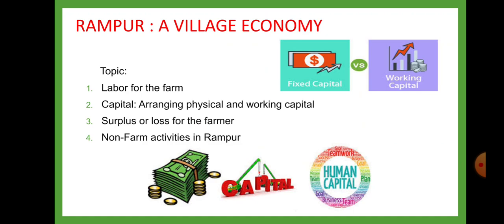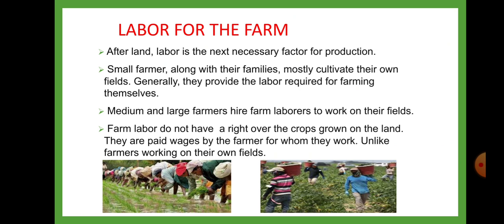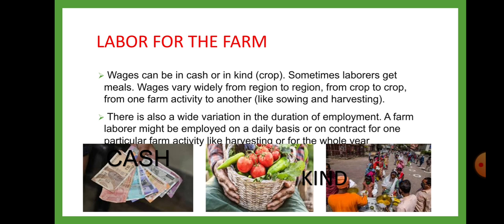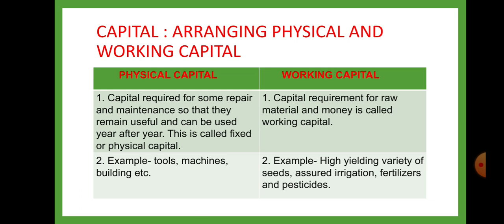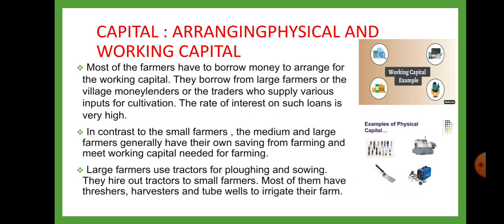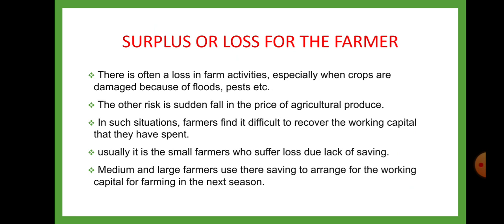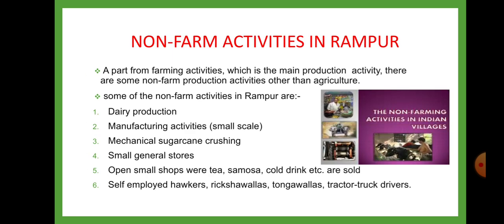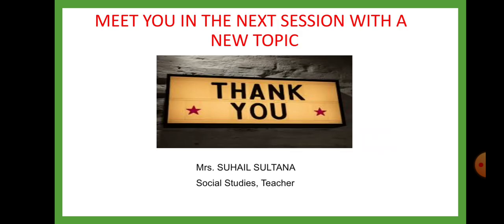Springfields School, Masabtank 2020-21 Class 10 S.Studies P-I presented by Mrs. Suhail (7/11/2020)